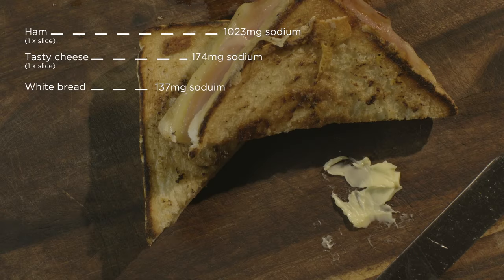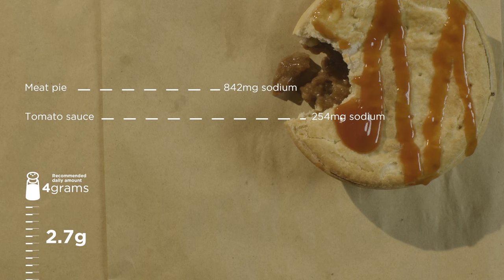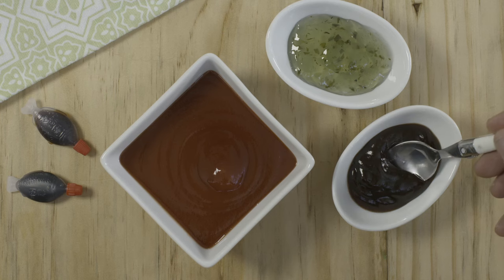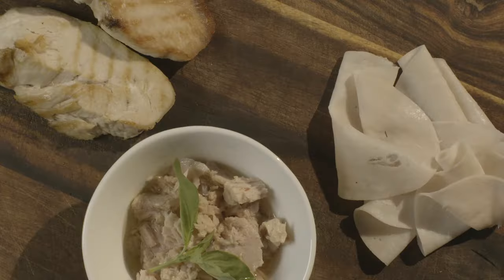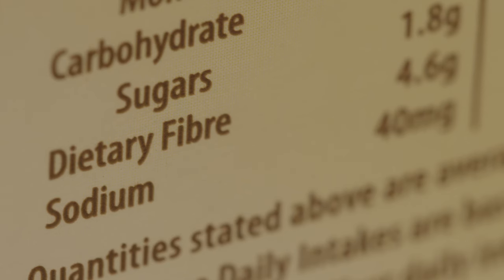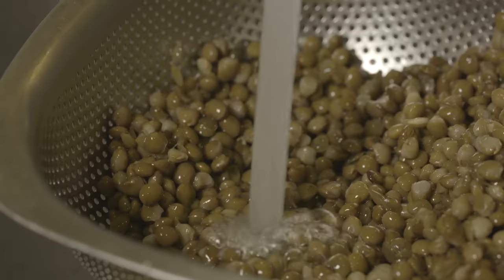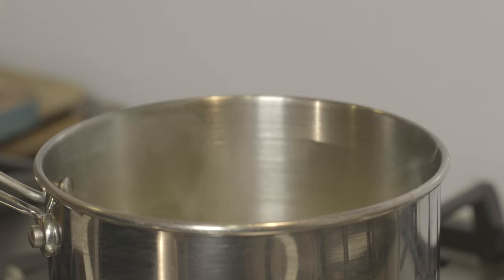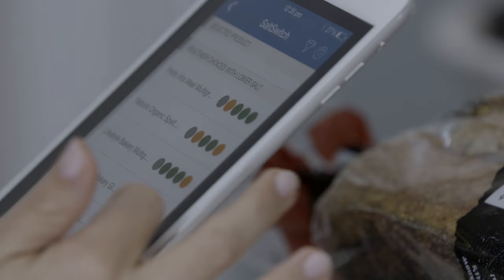How to reduce your salt intake.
Tips on how to avoid consuming too much salt in your diet